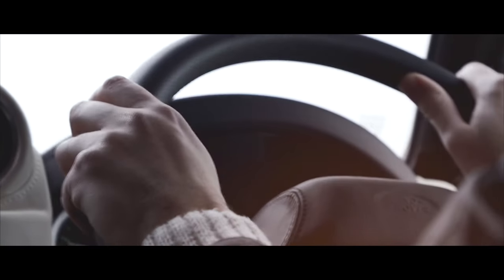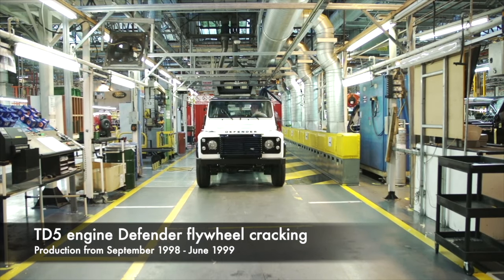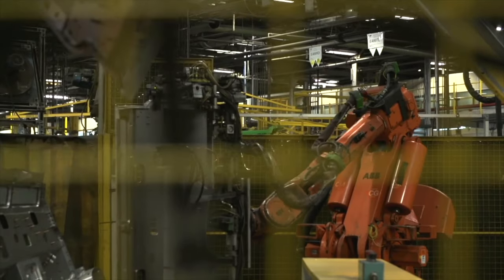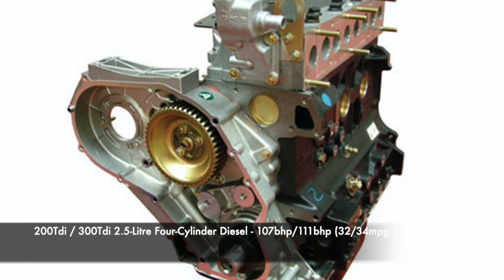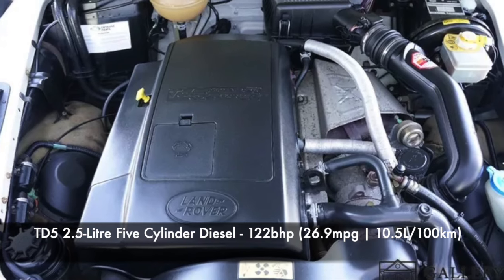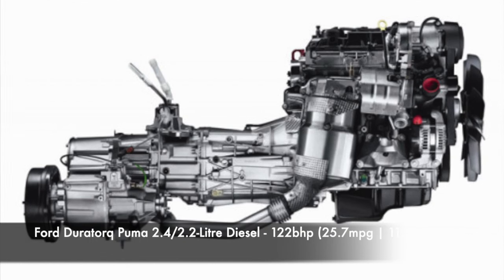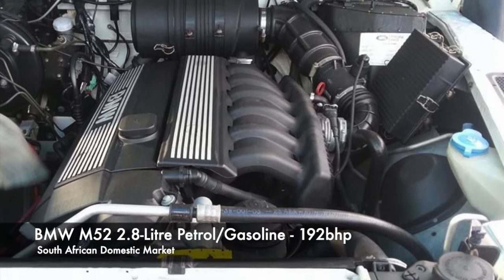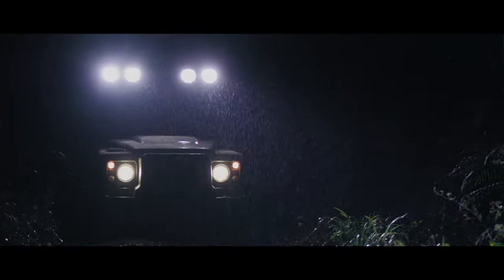Land Rover Defender 90/110 Buyers guide (1990-2016) Avoid buying a broken Defender (Tdi, TD5, V8)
The issues discussed in our buyer's guide to the Land Rover Defender include chassis corrosion and rust, brake pipe issues, cooling issues and hub bolts.

For our podcasts search 'the miles driven' wherever you get your podcasts.

All content is used within the confines of media reporting/editorial use and is transformative in nature to inform others with new information and content about cars and vehicles. We accept no liability for the purchase of vehicles using our guide and suggest thorough due diligence by individual professional inspections before making a buying decision.